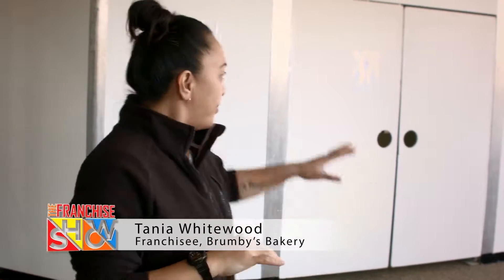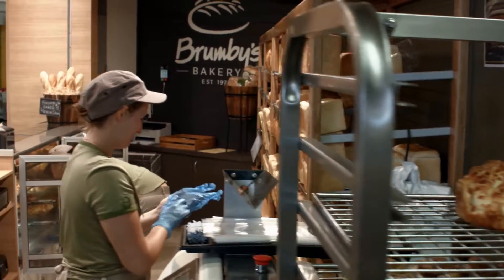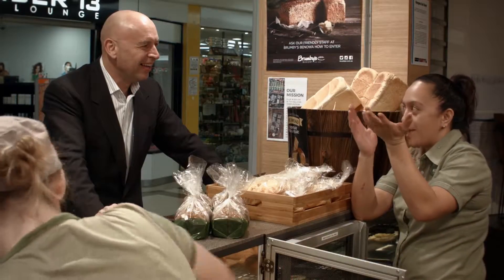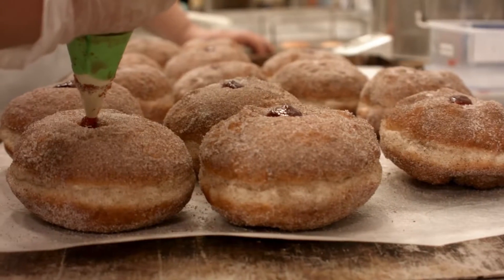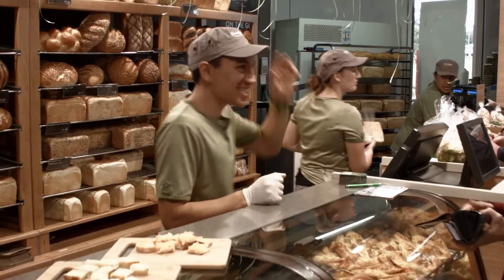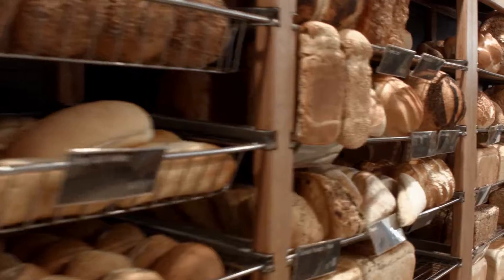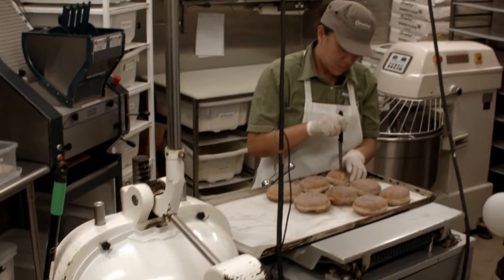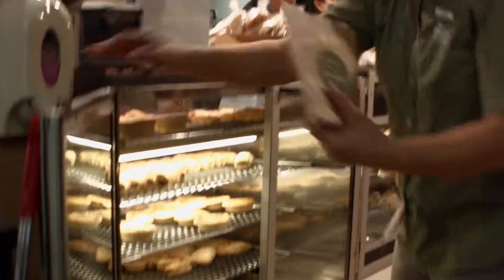Brand Transformation - Brumby's Bakery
Brumby's Bakery has recently undergone a brand transformation, which is great news for new franchisees who open a new look store in their local community. Tania Whitewood, new franchisee at Brumby's Benowa Gardens told her story on The Franchise Show, a weekly free to air program that focuses on the positives, the pitfalls and the personalities of franchising, profiling those at the forefront of Australia’s booming small business sector.